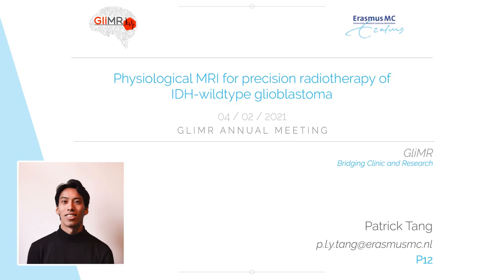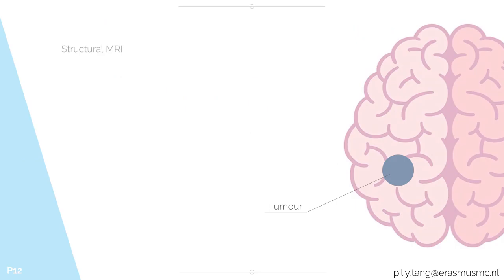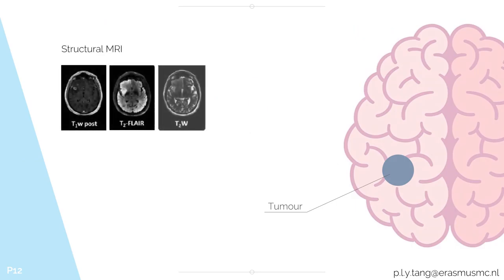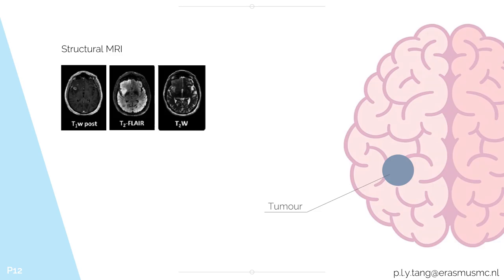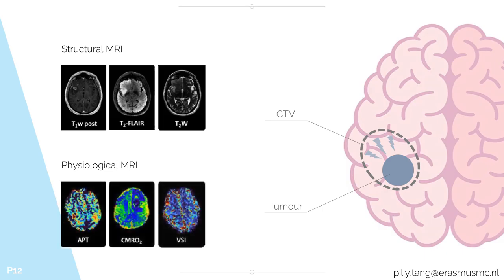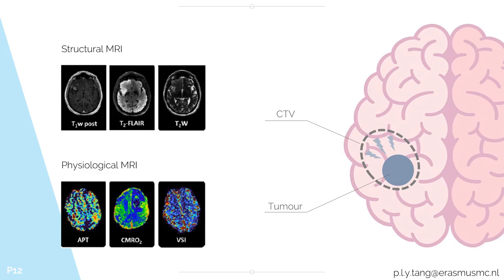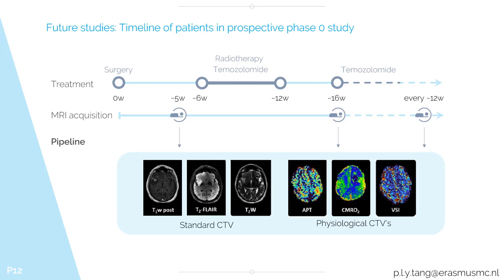GliMR Project Presentation Price 2021 - Patrick Tang (Winner)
'Physiological MRI for precision radiotherapy of IDH-wildtype glioblastoma'

Project abstract presented by Patrick Tang (Erasmus MC) during the 2021 GliMR Annual Meeting. Patrick won the GliMR Project Presentation Price.